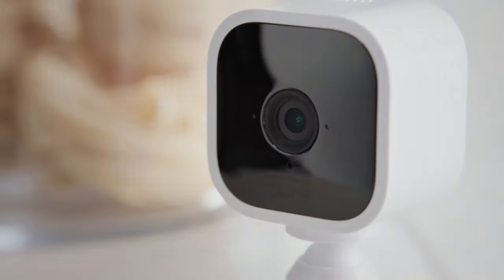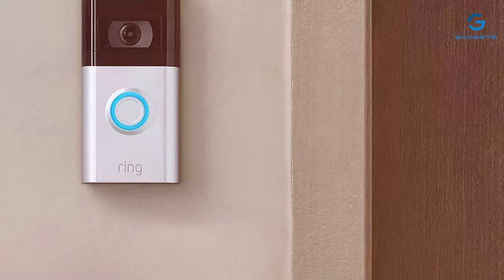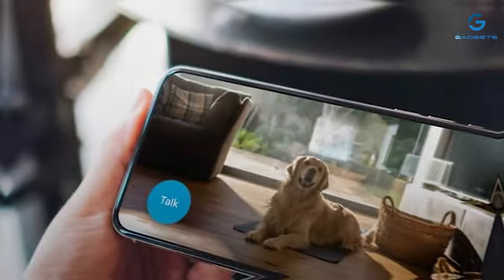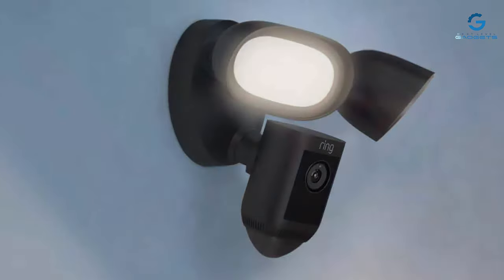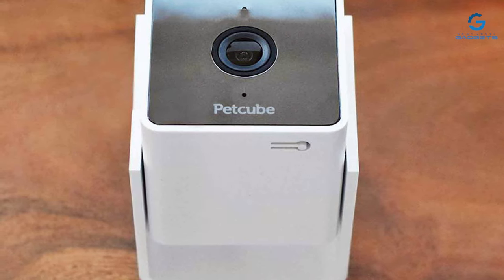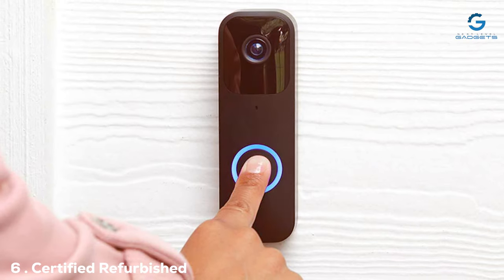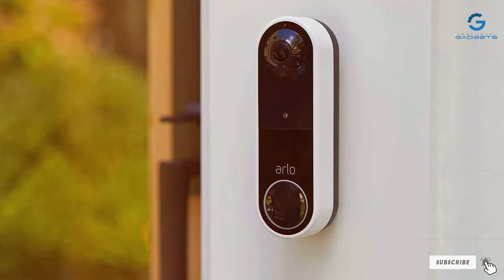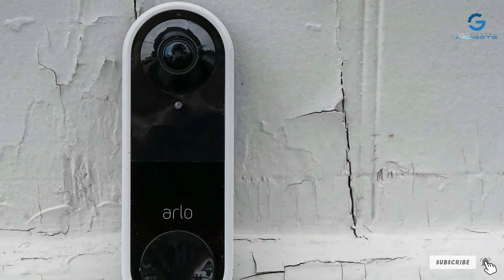Top 7 Best Video Security Systems in 2024 | The Ultimate Countdown, Reviews & Best Picks!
Links to the Best Video Security Systems we listed in today's Video Security System review video:

1 . Ring Video Doorbell  (3rd Gen)

2 . Blink Mini – Compact indoor plug-in smart security camera

3 . Ring Floodlight Cam Wired Plus with motion-activated 1080p HD video

4 . Petcube Cam Indoor Wi-Fi Pet and Security Camera

5 . Arlo Pro 4 Spotlight Camera - 2 Pack - Wireless Security

6 . Certified Refurbished Blink Video Doorbell

7 . Arlo Essential Wired Video Doorbell - HD Video

What are the Best Video Security Systems in 2024?

In today's video we reviewed the Top 7 Best Video Security Systems on the market in 2024. We made this list based on our personal opinion and we ranked them in no particular order, after doing our research based on their prices, quality, durability, brand reputation and many more.

After watching this video you will know which are the best budget, top selling and top rated Video Security System on the market today.

If you choose from this list you can be sure that you buy one of the best Video Security Systems available today.